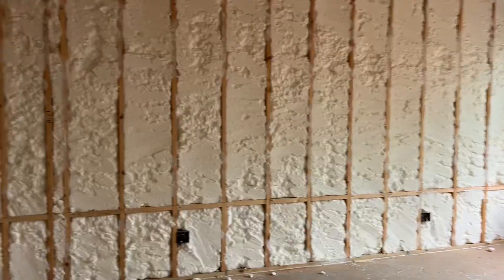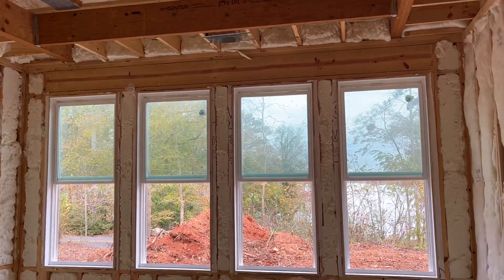Spray foam update